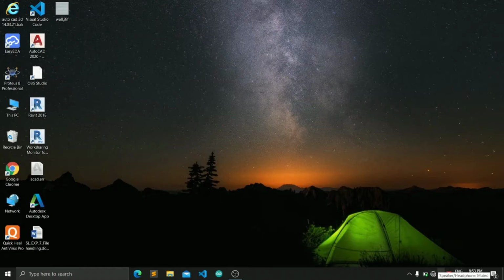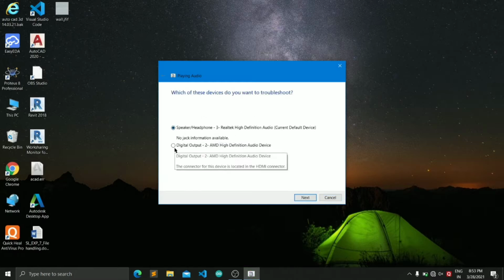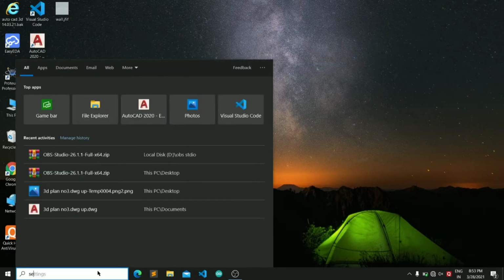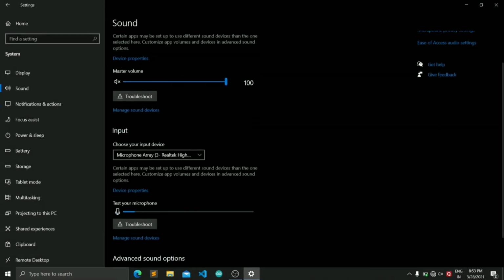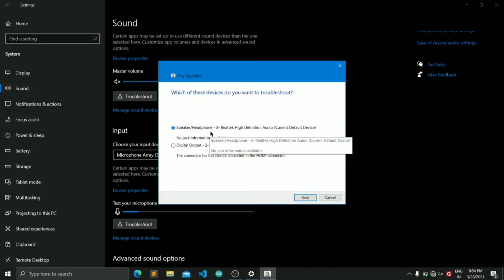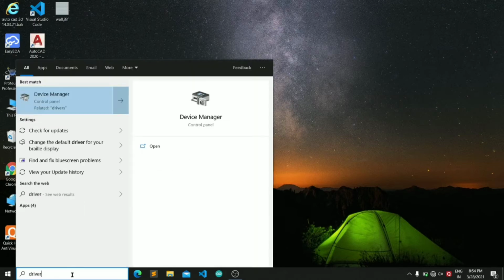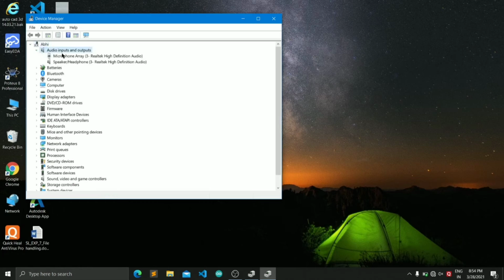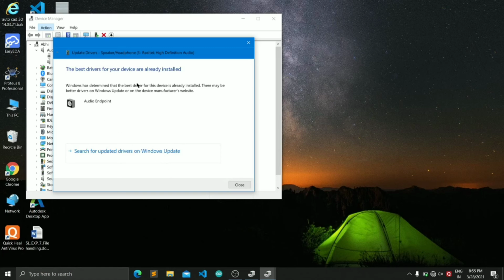How to Fix "Audio or Sound "problem in window 10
in this video I gonna show to you how to fix audio problem in window 10.in a windows case sometimes the  Drivers are missing  that why the problem facing in window 10 for example sounds problem USB not connected sometimes video is not seen in this type problems are facing. in next video we can seen how to install drivers manually through pro driver easy.it is a absolutely free .

so thank you guys and seen in next video